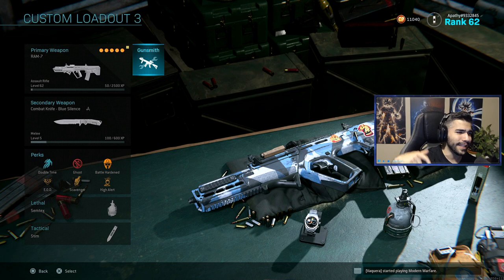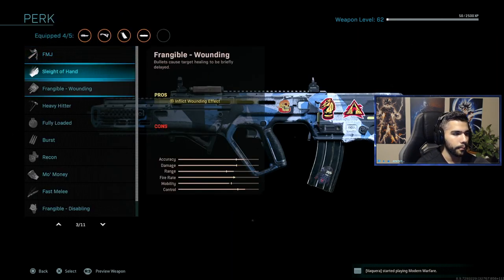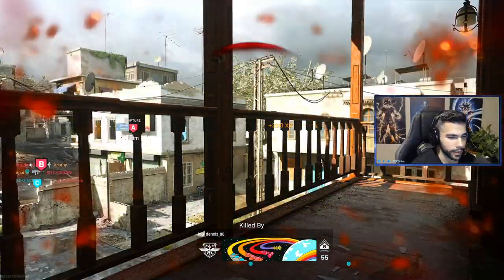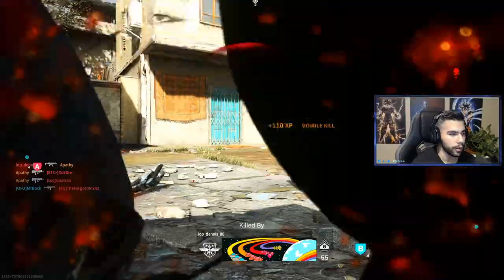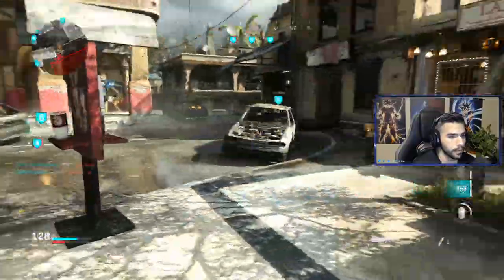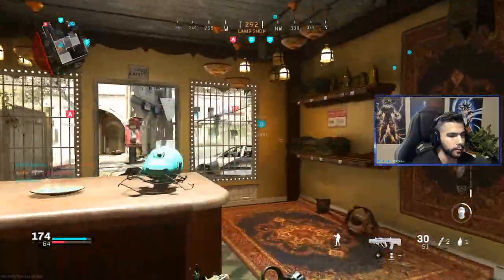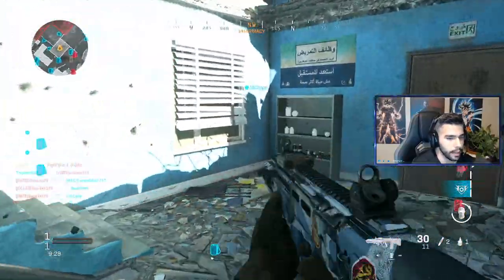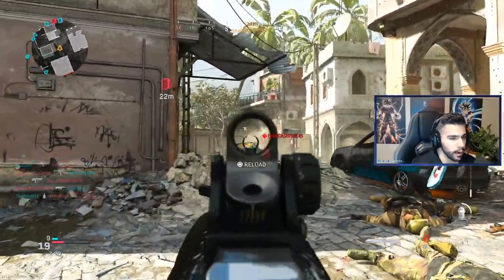BEST RAM-7 CLASS SETUP in MODERN WARFARE (ITS OVERPOWERED)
This gun is an absolute beast, check out this class setup! Can we hit 500 likes?!

♥ Apathy Bracelets -